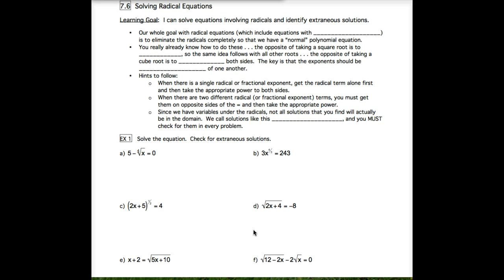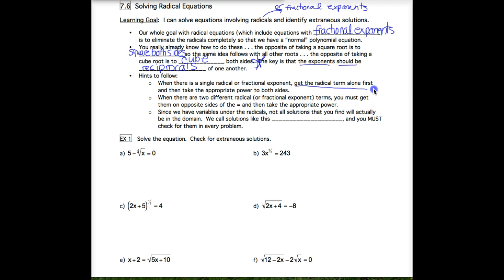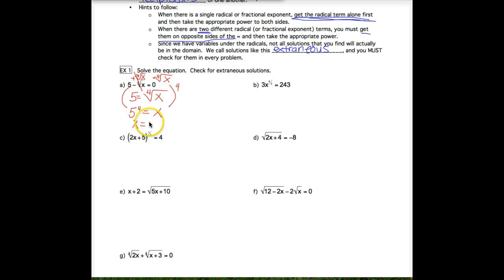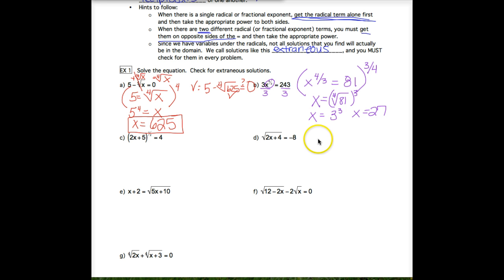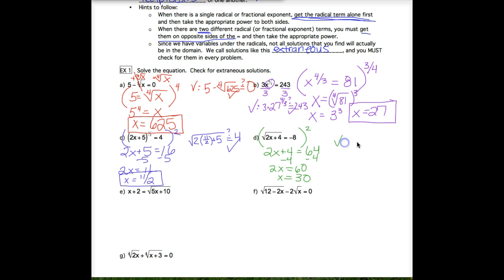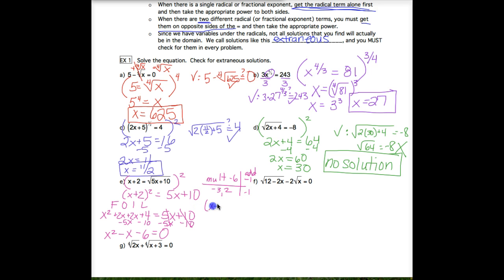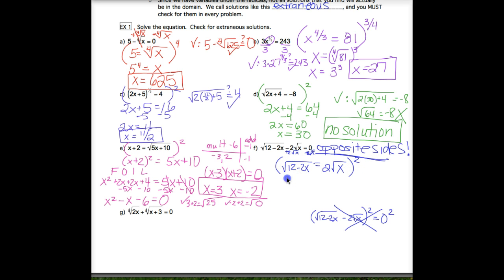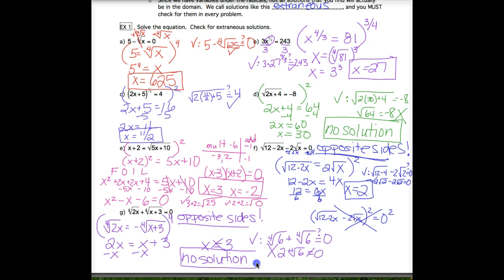7.6 Solving Radical Equations